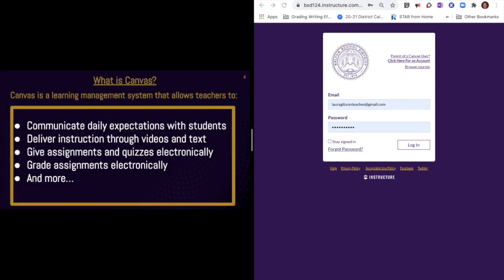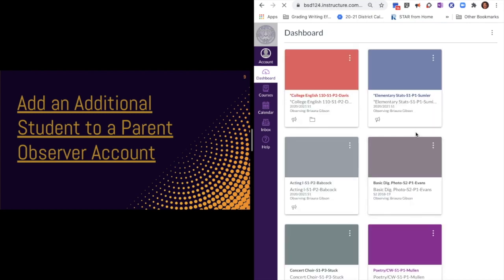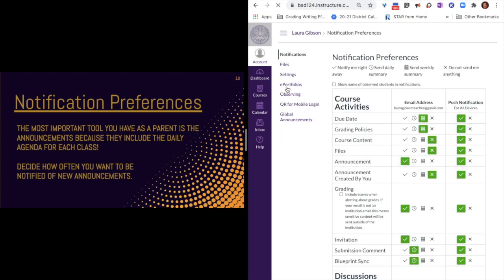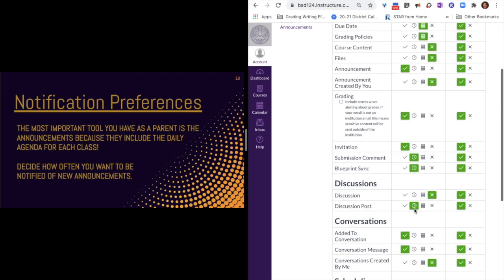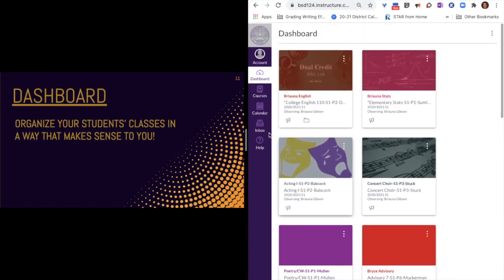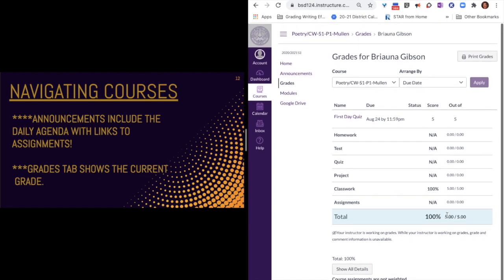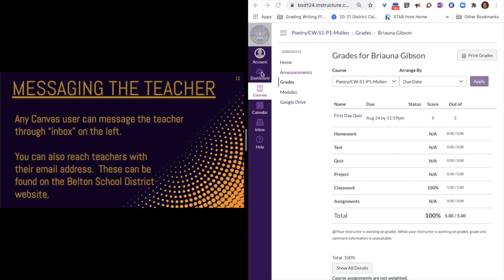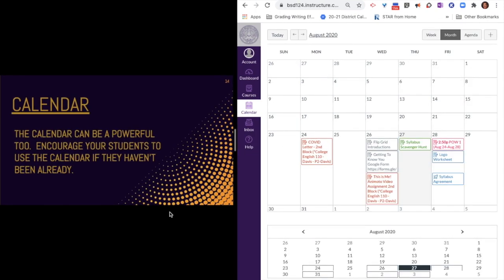Parent Canvas Training Screencast - BSD #124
Canvas Parent Training Screencast
Table of Contents:
Welcome: 0:00-00:36
Purpose of Screencast: 00:37-00:54
What is Canvas?  00:55- 1:12
Become a Parent Observer:  1:13-1:57
Devices to Use for Canvas:  1:58-2:23
Add additional Observer:  2:24-3:3:27
Notification Preferences: 3:28-6:05
Dashboard:  6:06-7:28
Navigating Courses:  7:29-10:45
Messaging the Teacher:  10:46
Calendar: 11:30-12:30
Additional Training Opportunities:  12:31-13:58